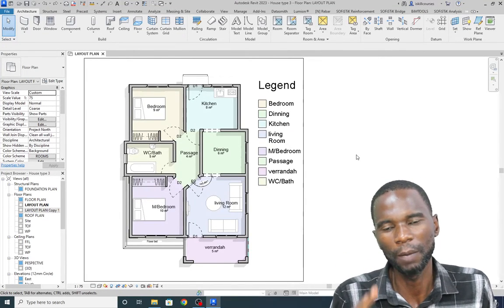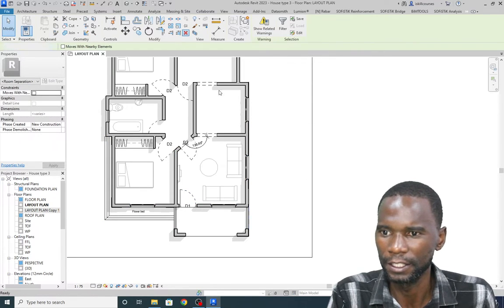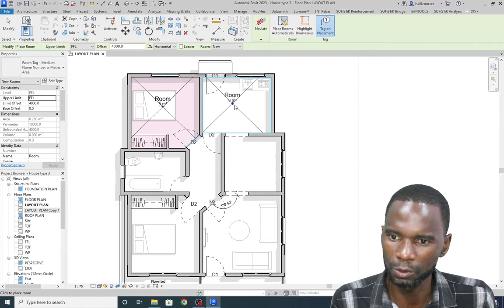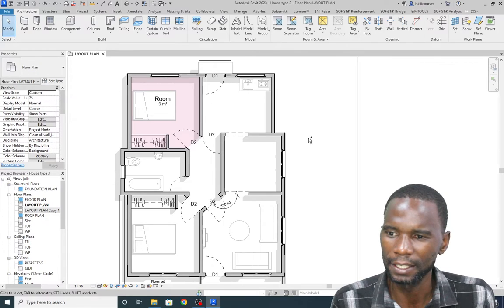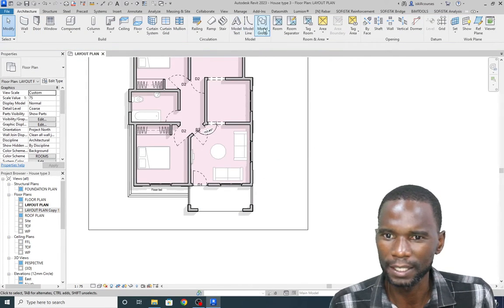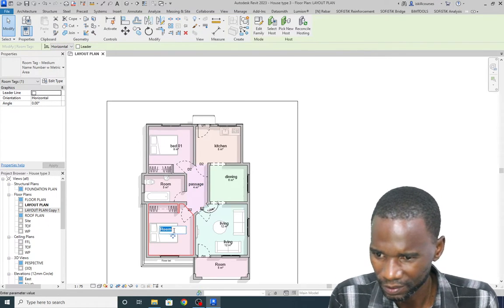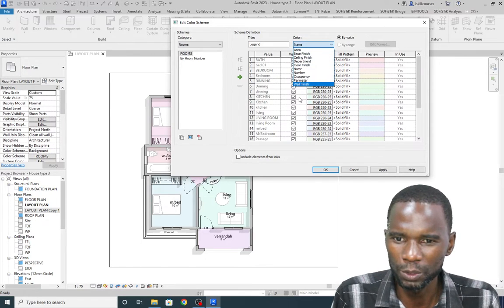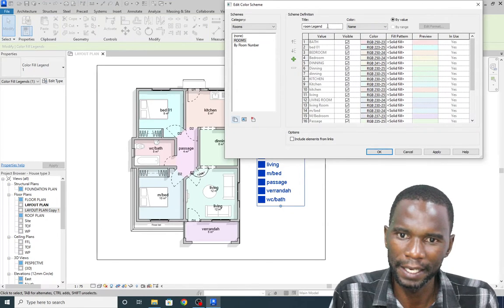Revit tutorials -Rooms in Revit- All hidden tips explained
In these Revit tutorials, you will learn how to create rooms in Revit including room legends. This lesson in Revit Architecture will enable to create rooms in revit for any project. You will learn tagging of rooms in revit using two methods. One is tagging rooms automatically and the other one is tagging rooms using a tagging tool. For areas which are not completely bound with walls in Revit, you wilol use room seperator to make it possible to add rooms in revit.